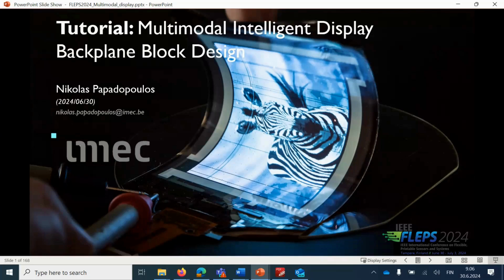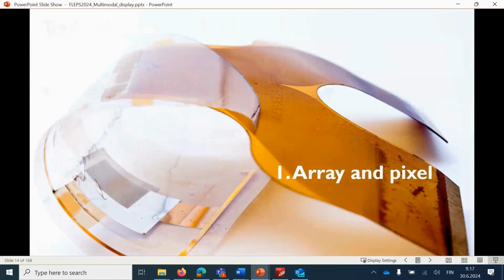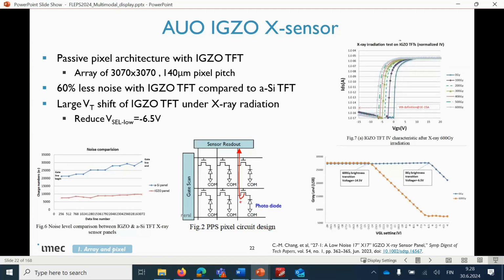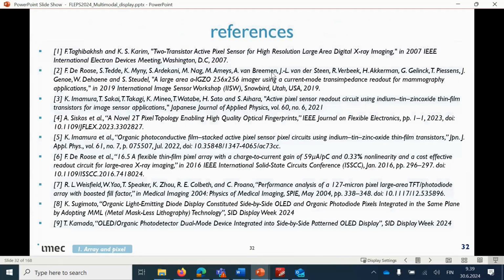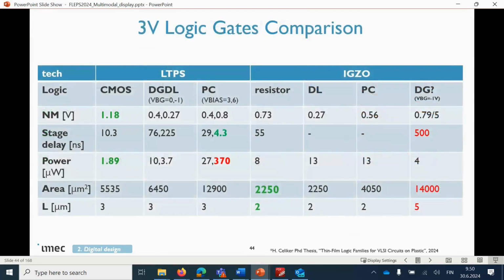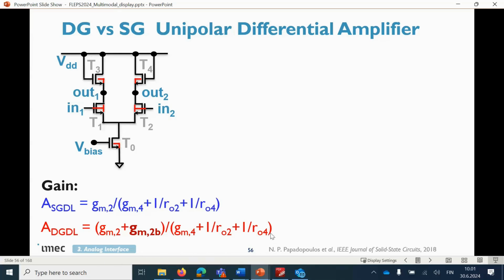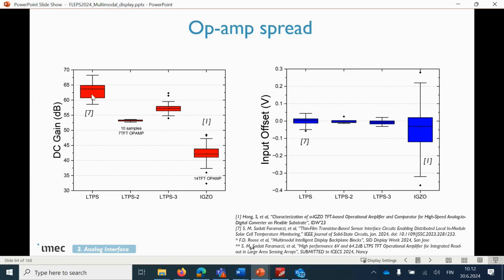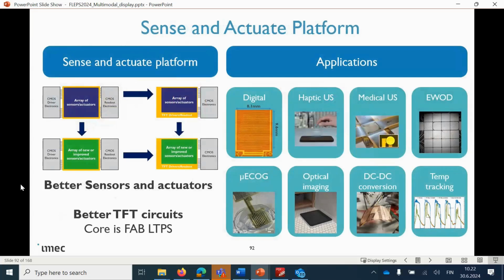Multimodal Intelligent Display Backplane Design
Title: Multimodal Intelligent Display Backplane Design
Author: Nikolaos P. Papadopoulos

Abstract: